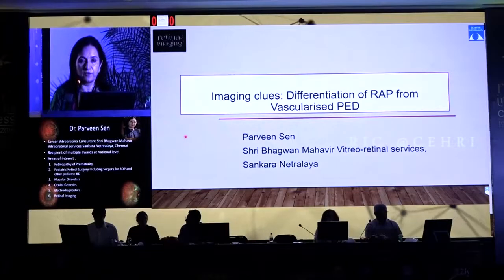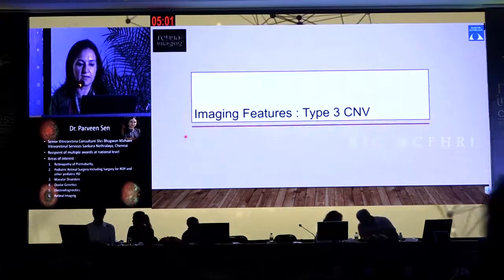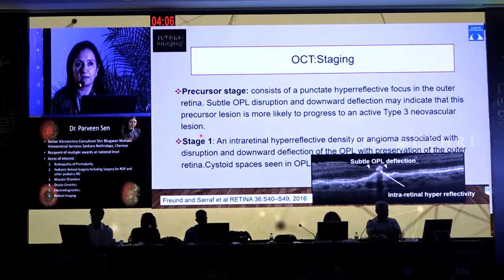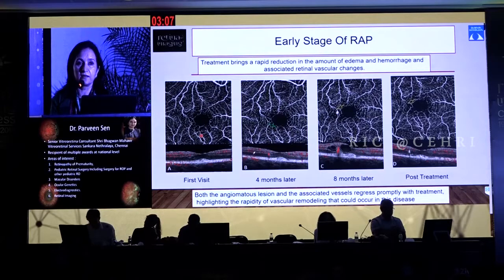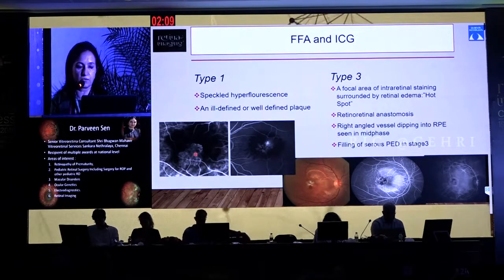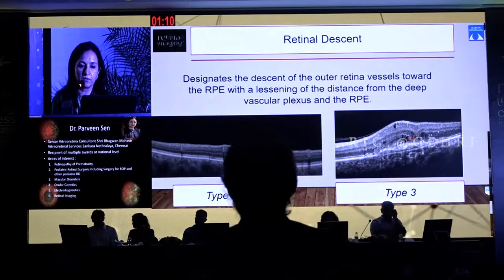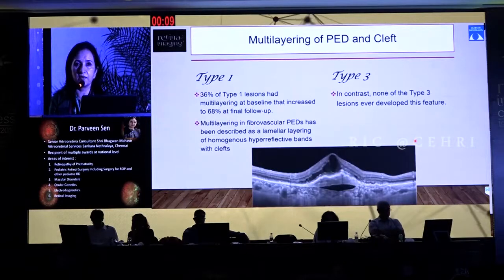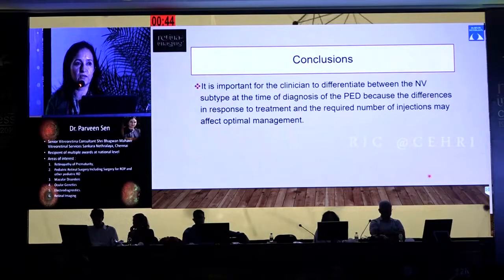Talk by Dr. Parveen Sen on Differentiating Type 1 VS Type 3 CNVM | RIC 2019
Doctor Profile :

Dr. Parveen Sen
Senior Consultant
Vitreoretinal Services

About Video :

Dr. Parveen Sen talks about multimodal imaging clues to differentiate RAP
(type 3 CNVM) from vascularised PED (type 1 CNVM)